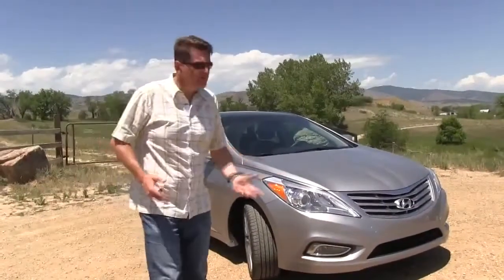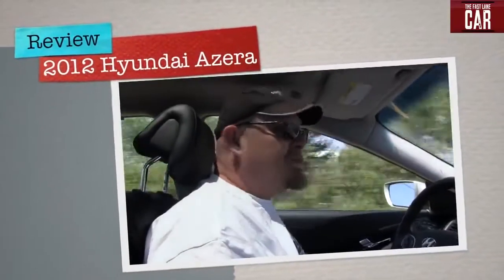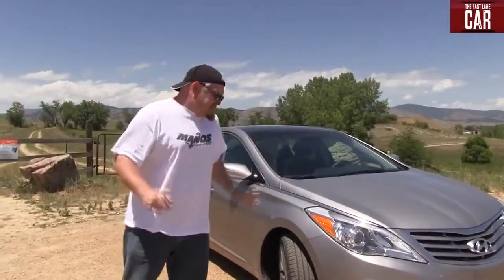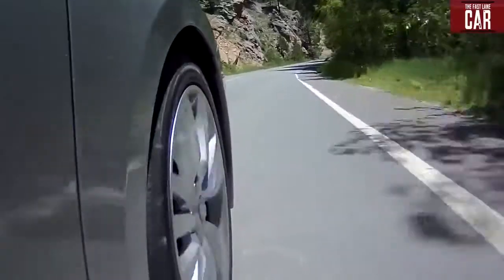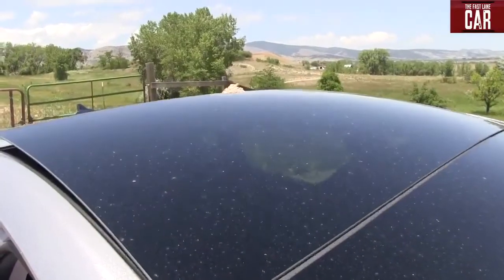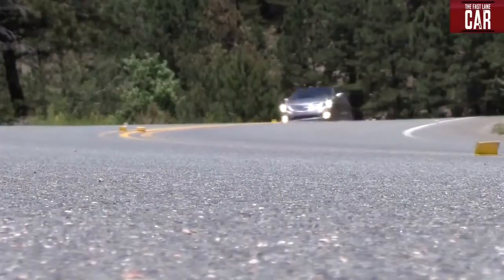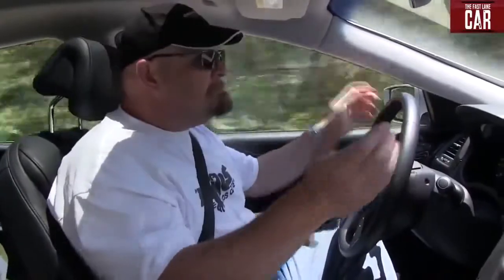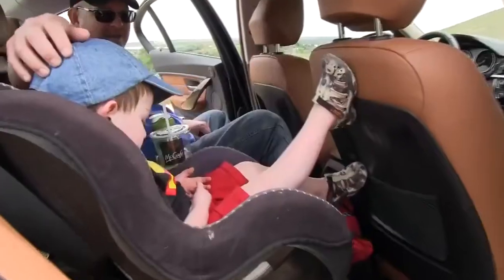2012 Hyundai Azera Drive and Review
( http ) For 2012 Hyundai Azera is all new. This fill-sized sedan from Korea competes with cars like the Toyota Avalon, Ford Taurus, Chrysler 300 and perhaps even the Lexus ES 350. For a base price that starts around 30K, the 2012 Hyundai Azera offers a lot of value for the money. The Azera can be had with a massive sunroof, it comes standard with plenty of leg room in both the front and back and seats that are all day road trip comfy. However unlike some of its rivals the Azera is front wheel-drive and not the fastest and certainly not the sportiest car in the segment. Check out this first drive review as we put the new and Sonota like Azera to the test.